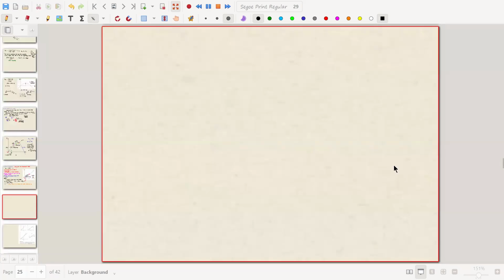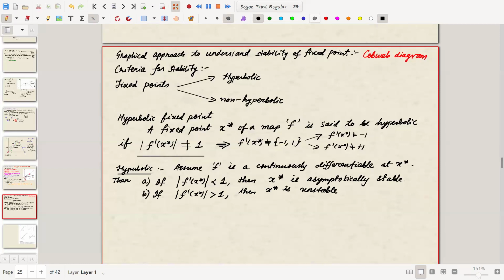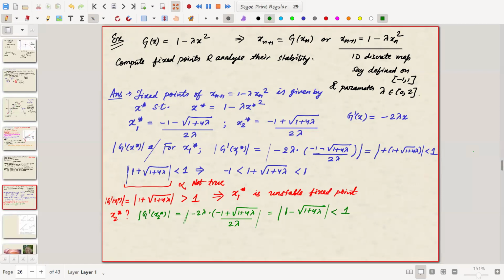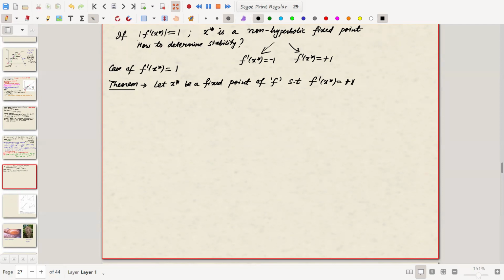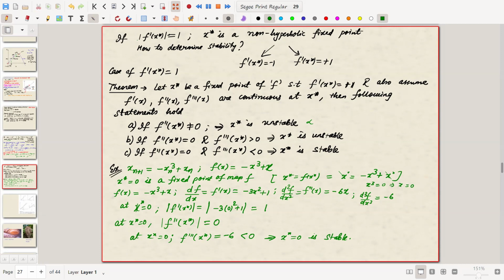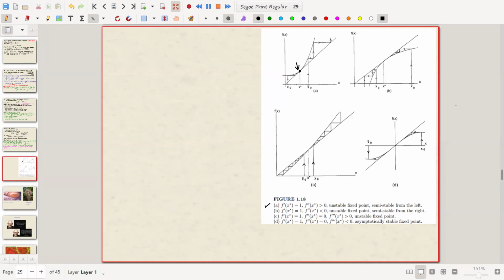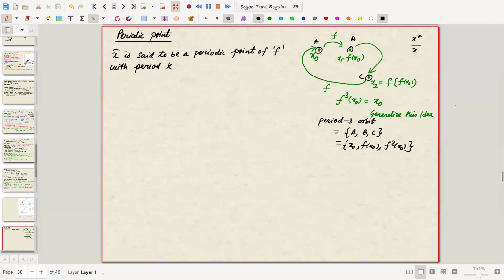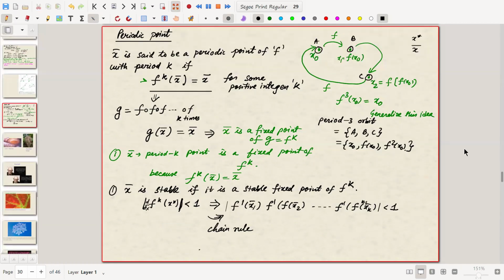Lec6-Stability of Fixed Point